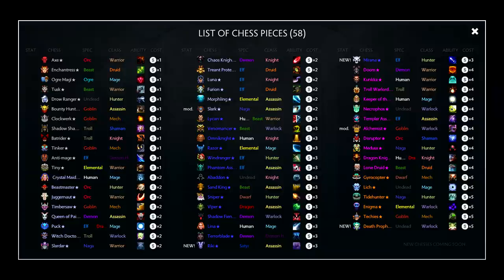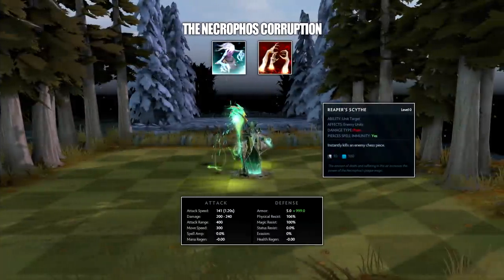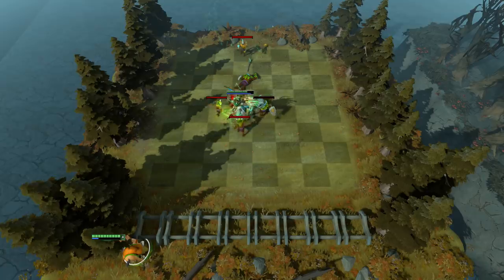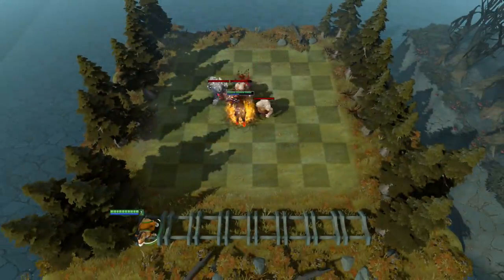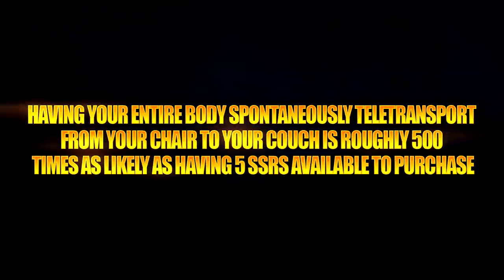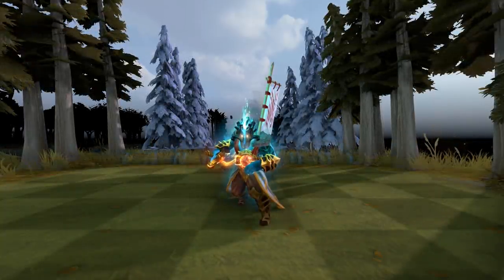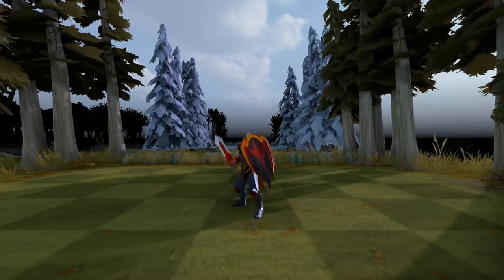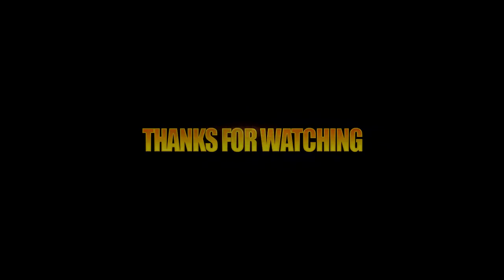Dota Auto Chess - Special Super Rare Pieces Spotlight